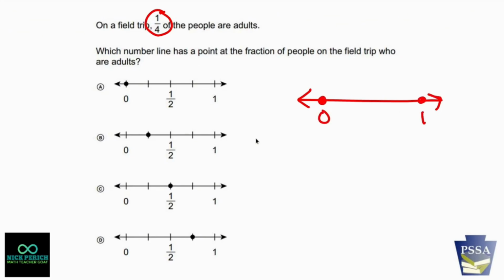3rd Grade PSSA Math Help - Label 1/4 on a Number Line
Welcome to this 3rd Grade PSSA Math Help video! Today, we’re tackling a common type of question you’ll see on the 3rd grade PSSAs: labeling fractions on a number line, specifically 1/4.

In this video, I’ll break it down step by step so you can understand exactly where 1/4 belongs. We’ll talk about key math vocabulary like numerator, denominator, and unit fractions, and show how to divide a number line into equal parts to accurately place a fraction.

Expect clear examples, simple strategies, and helpful tips that will make fractions on a number line easy to visualize and label correctly. Whether you’re preparing for the PSSA or just want to strengthen your fraction skills, this video will give you the confidence you need to master fractions!

/ nickperich

Nick Perich
Norristown, Pa

/ nickperich

Nick Perich
Norristown, Pa